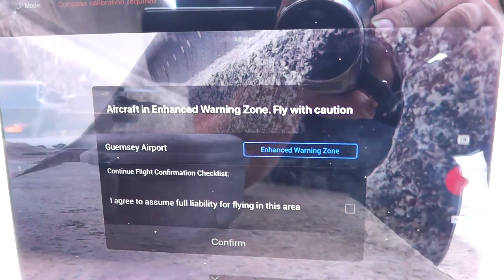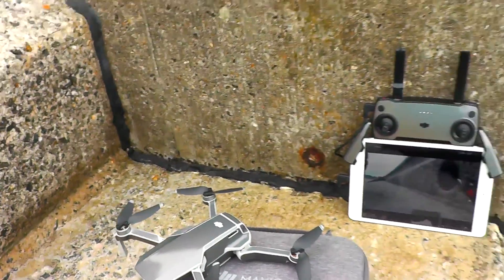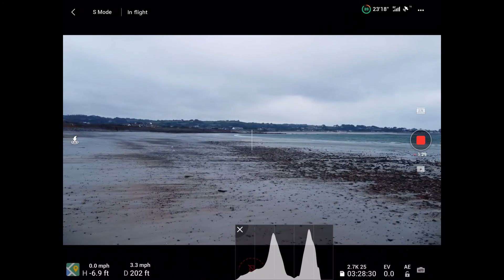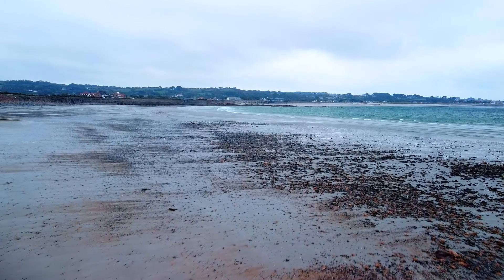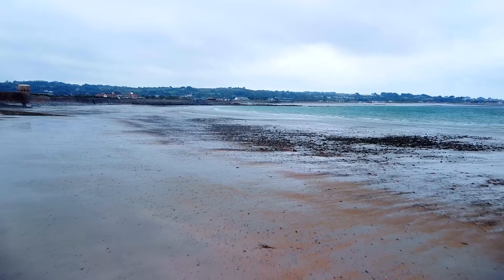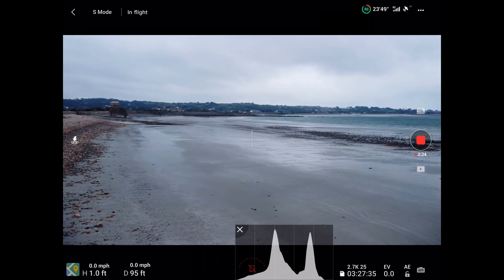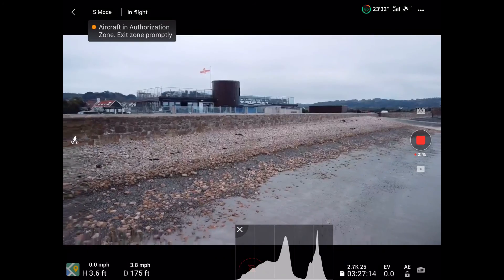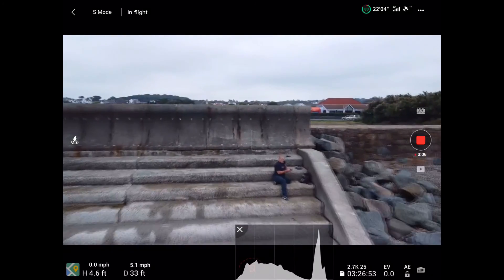What happens when you fly a DRONE towards an AIRPORT?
Today I fly my DJI Mavic Mini towards the FRZ (Flight Restriction Zone) of an Airport to demonstrate what happens... so YOU don't have to.

This is an educational video to show DJIs safety features in action.

DO NOT fly your drone inside an FRZ without first contacting ATC to obtain permission well in advance. There is nothing big or clever about flying drones, quads or other unmanned aircraft in controlled airspace, at altitudes higher than 400ft or near airports. If you do, you're a dick.

Lets keep the skies safe and not have the media and the law on our backs.
Don't fuck it up for everyone else.

The Altitude Zone that I encountered on a previous flight coincided with the Guernsey Battle Of Britain Memorial Airshow.

Fly safe.

What do you think about the rumours of a new Phantom 5 / Phantom V ?